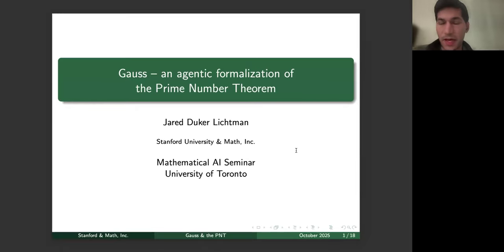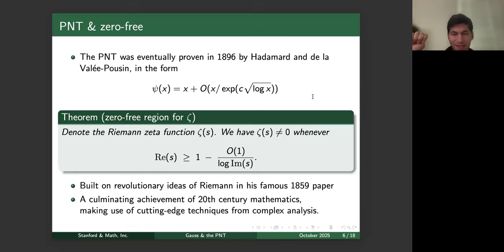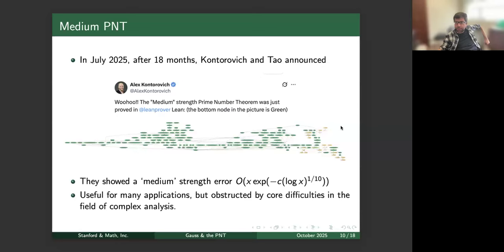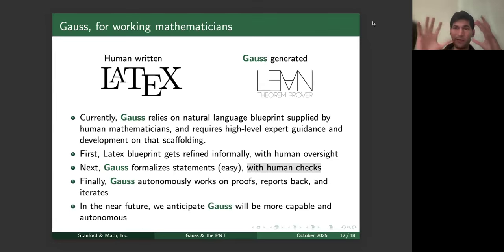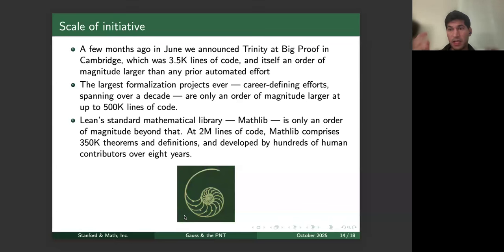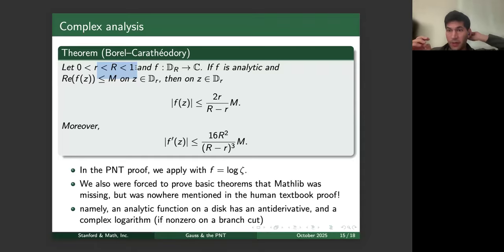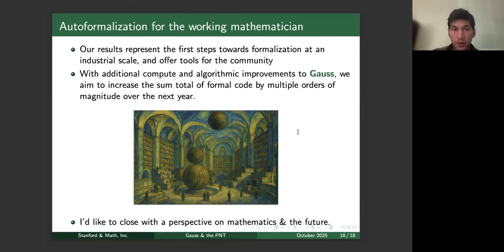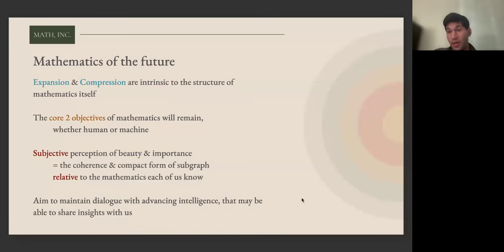Gauss - an agentic formalization of the Prime Number Theorem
Instructor: Jared Duker Lichtman (Stanford University)